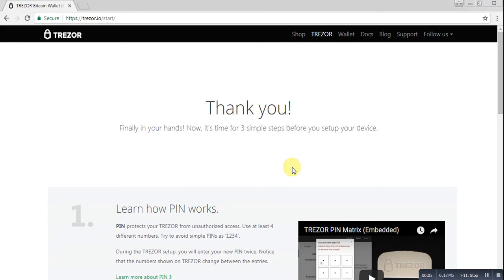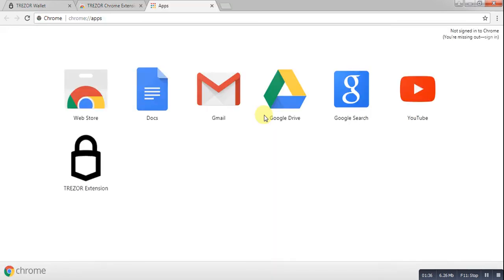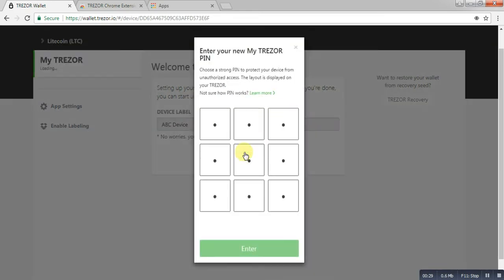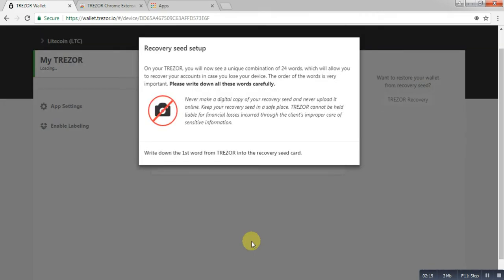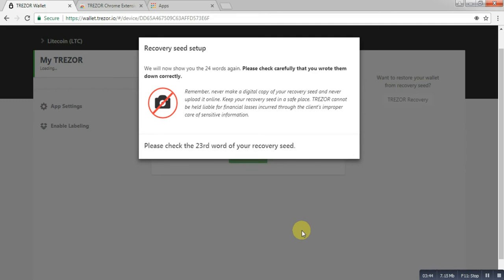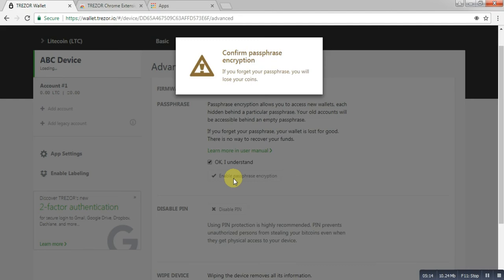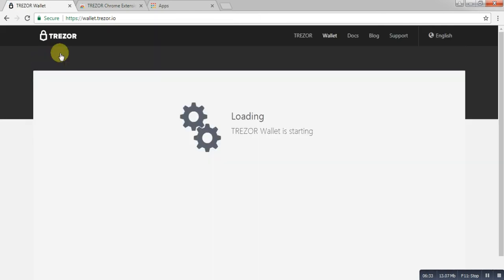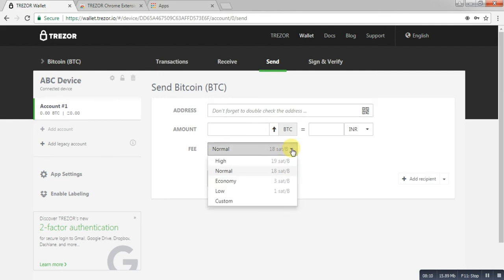Setup Trezor Wallet In A Ziffy! A to Z Instructions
Setup your cryptocurrency hardware wallet in 10 minutes.